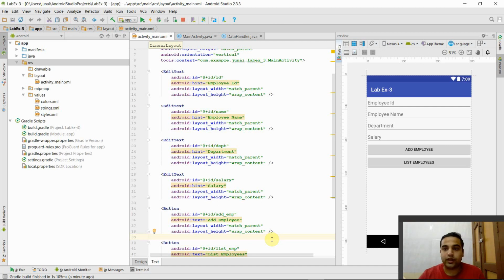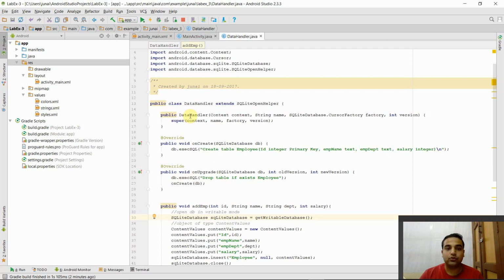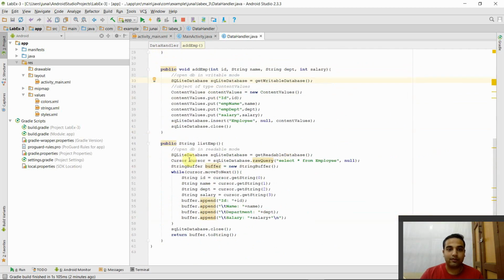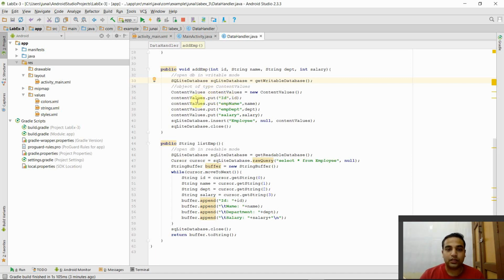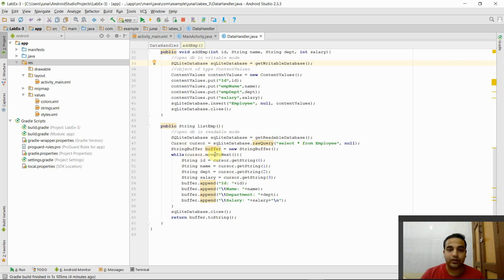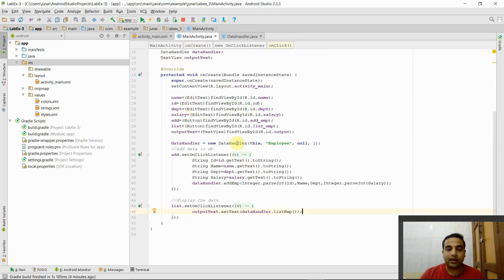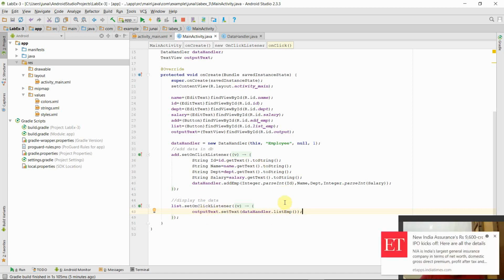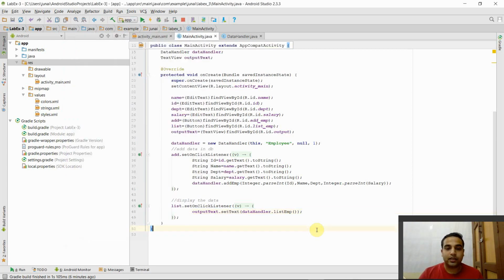Mobile Application Development Lab - Exercise 3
Demonstration of Employee Management System using SQLite Database in Android